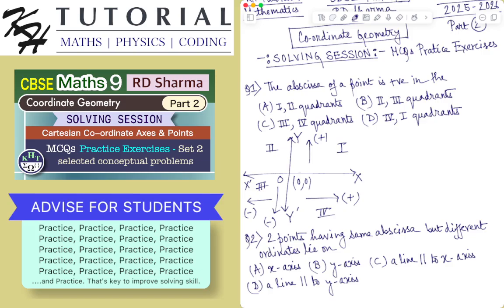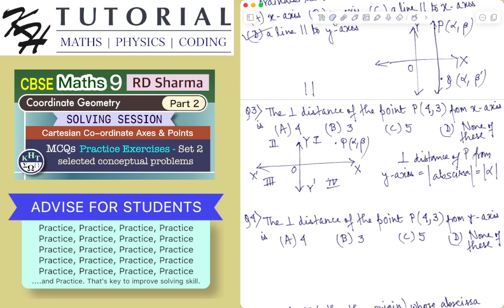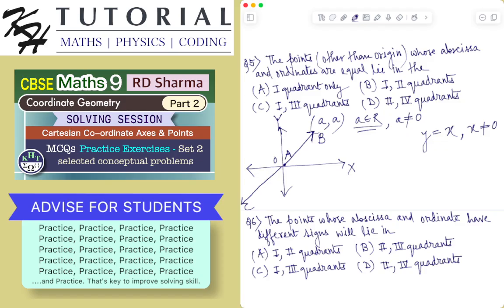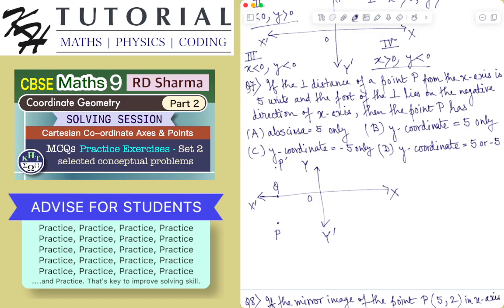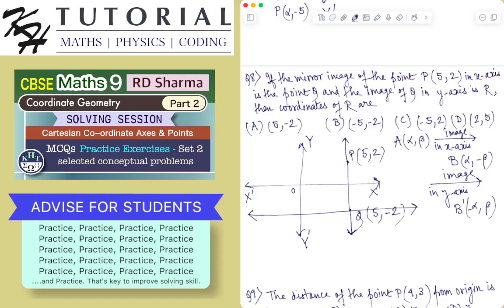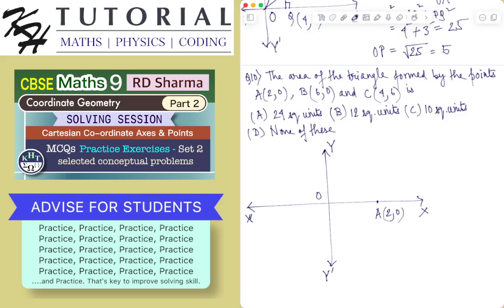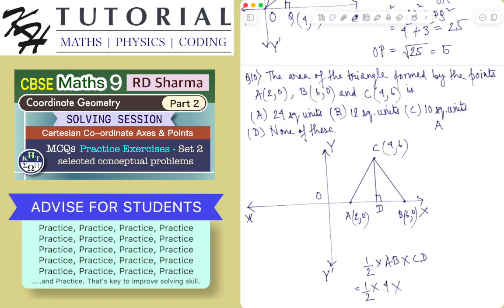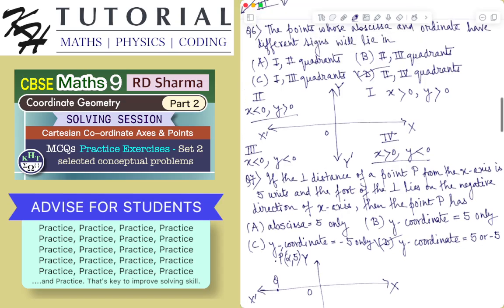CBSE Maths 9 RD Sharma Numerical | Coordinate Geometry | Part 2 | Solving Problems Set 2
Hello my dear students of CBSE class 9 !!! In this video I have solved Set 2 of problems from MCQs Practice Exercise book from the chapter of "Coordinate Geometry". I hope this video will be beneficial to you.